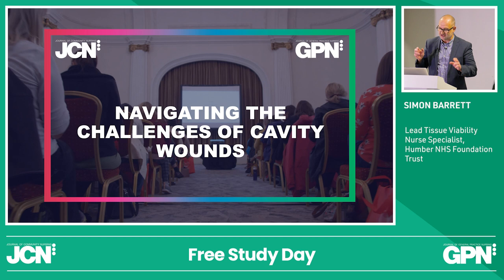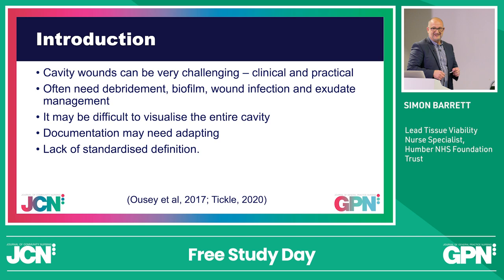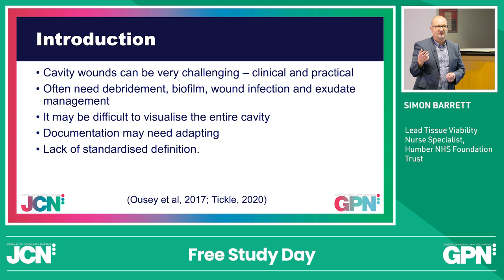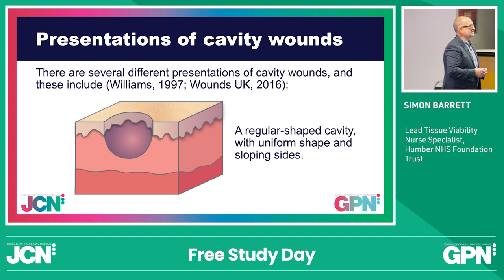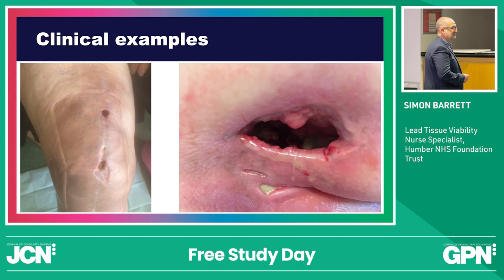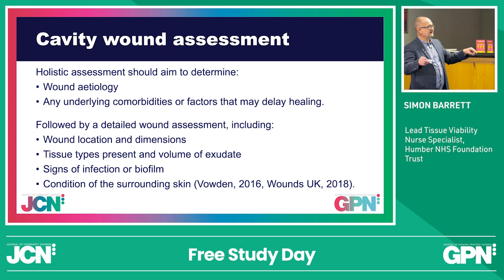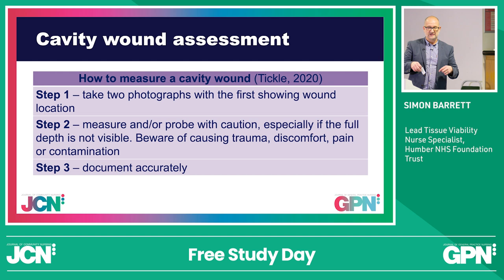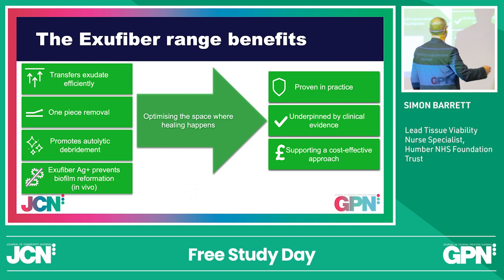Navigating the Challenges of Cavity Wounds